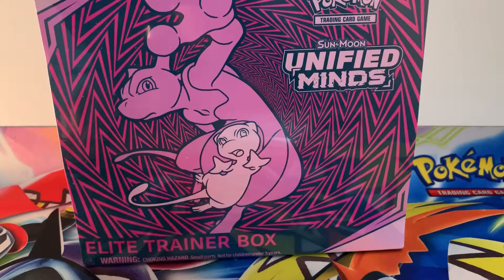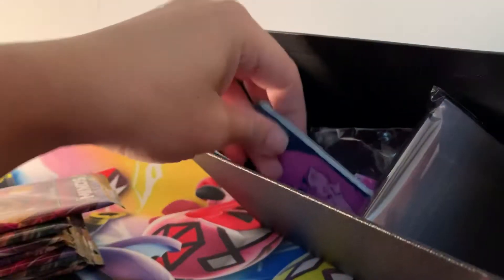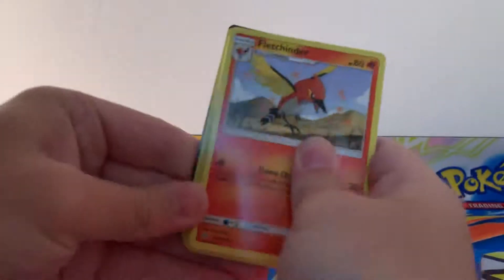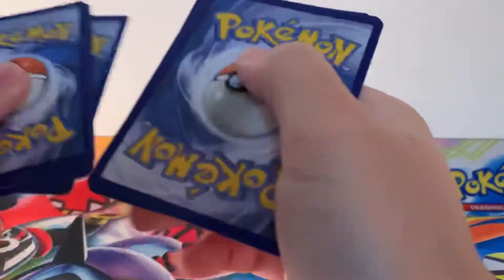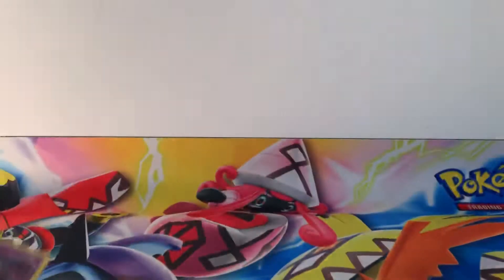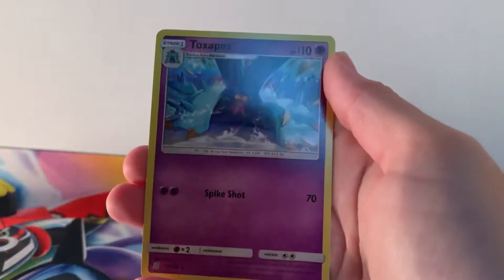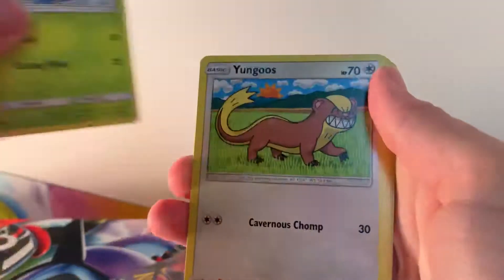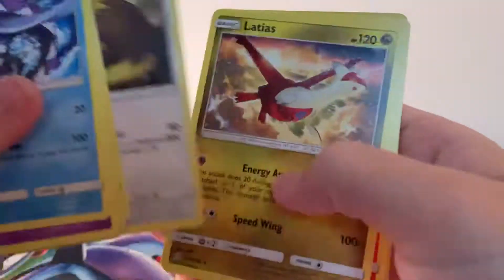Unified Minds ETB Opening